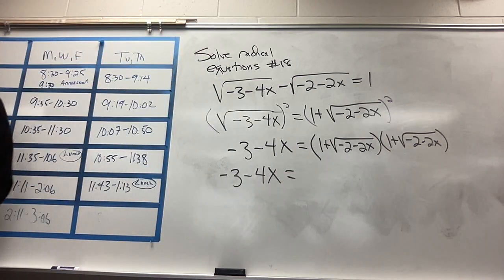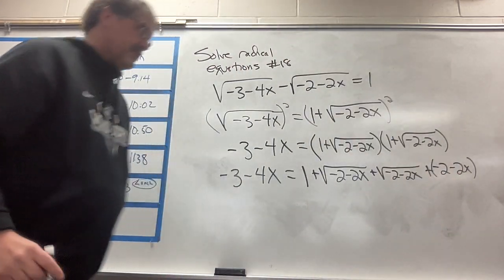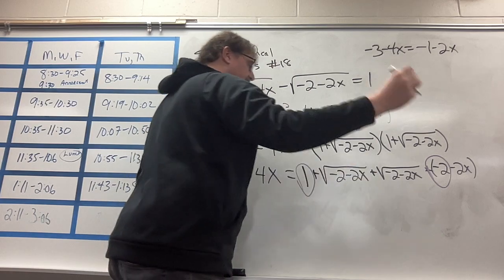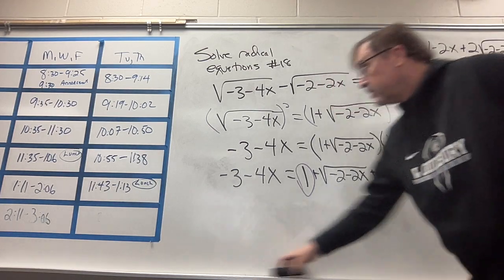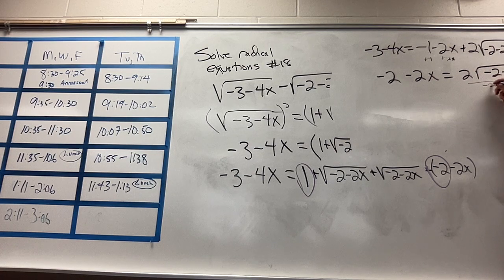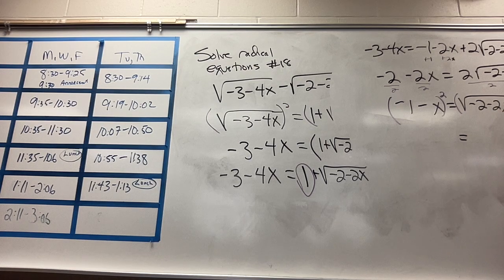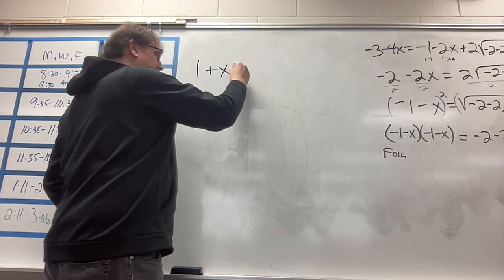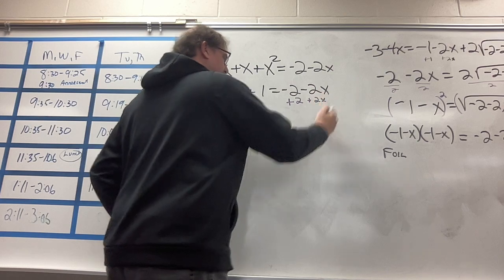#18 Alg 3 May 3 worksheet radicals